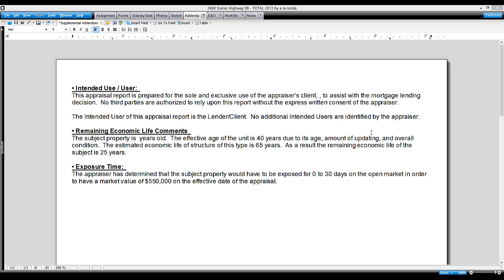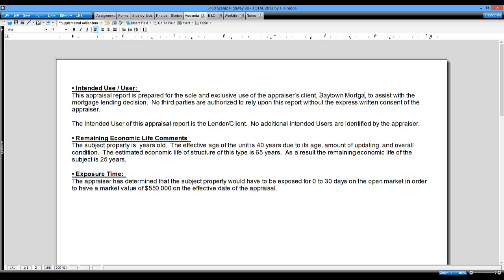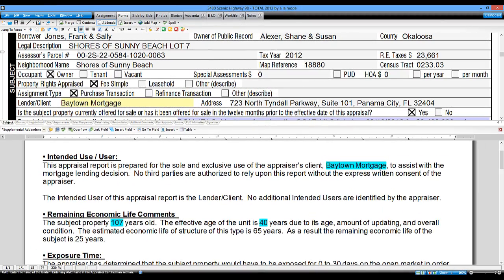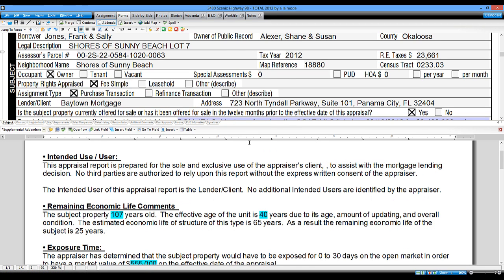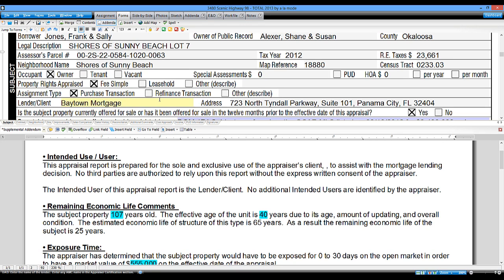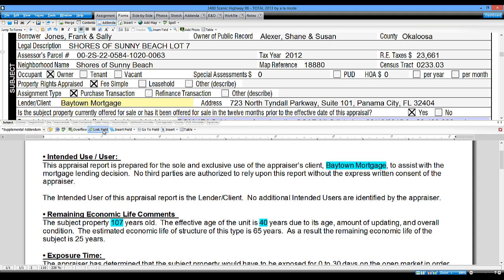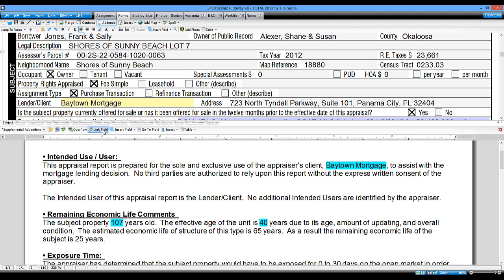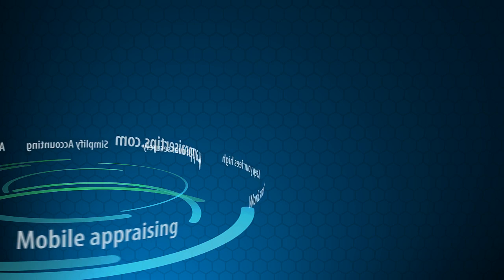Appraiser Tech Tip: Custom Addendum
Use TOTAL to link fields from the Forms into your addenda.  This way, for instance, when you fill out the Lender's name on the form, the name is also filled out in the addendum at the same time.